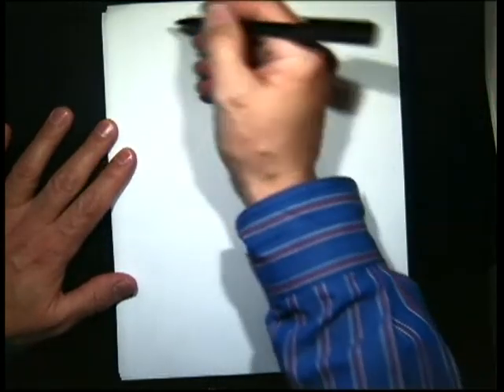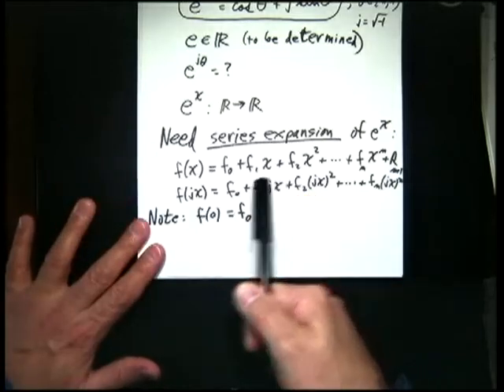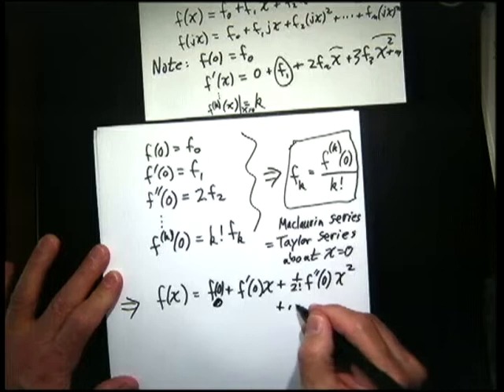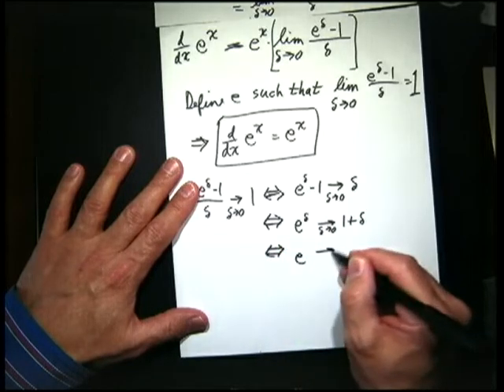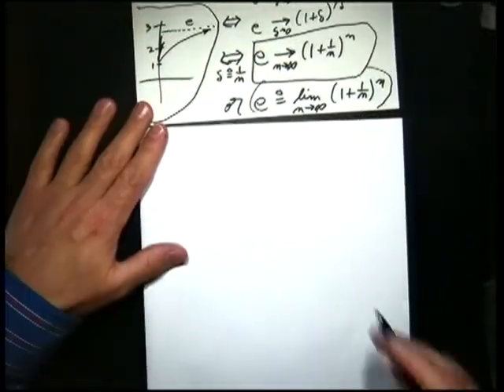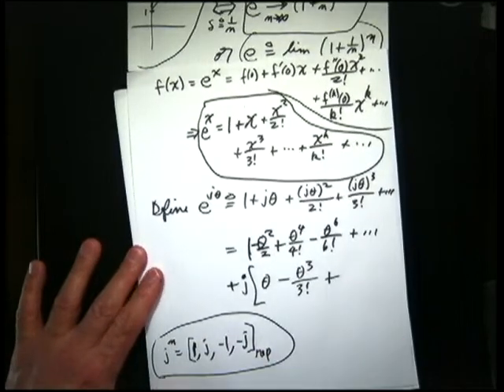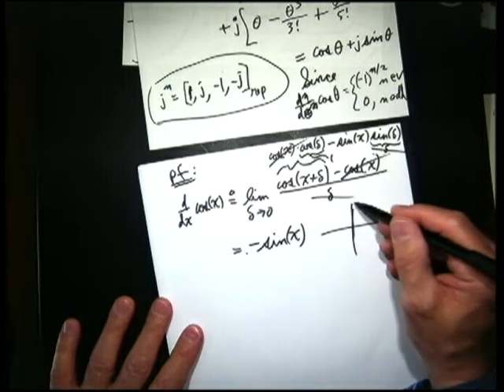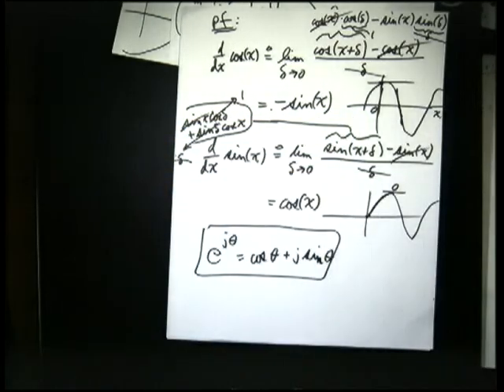2013-W0-P9: Euler's Identity Proof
Derivation of Euler's identity by equating the real and imaginary parts of the Taylor series expansion for exp(j x) to the series for cosine and sine.